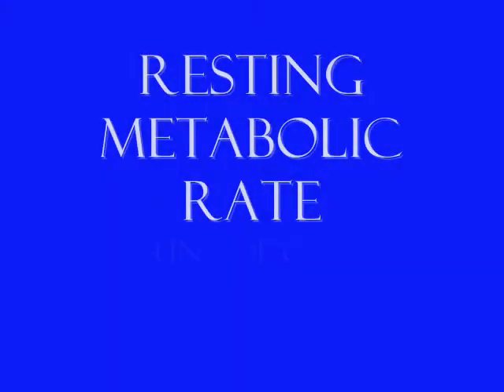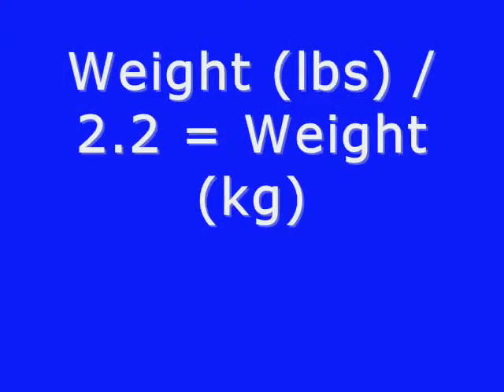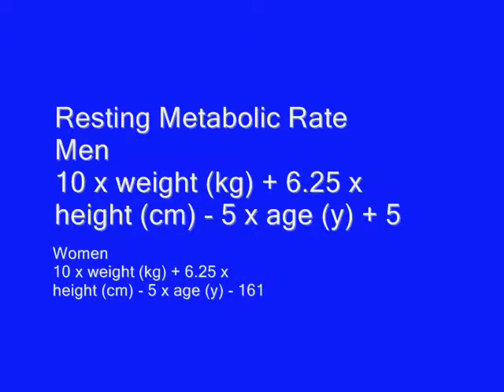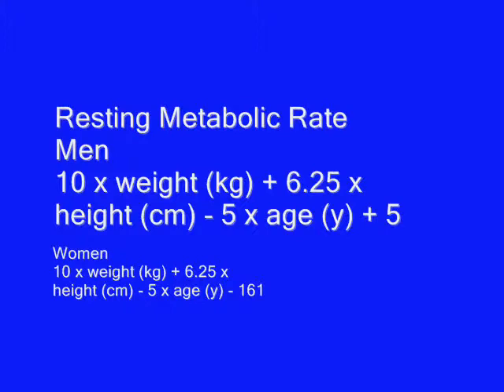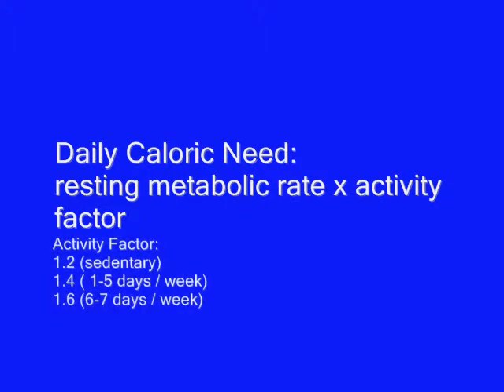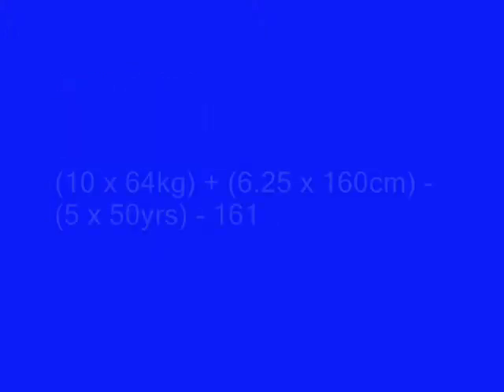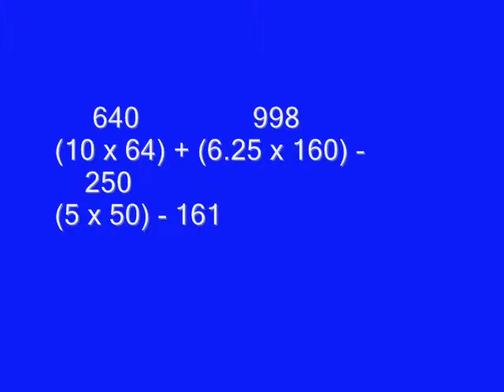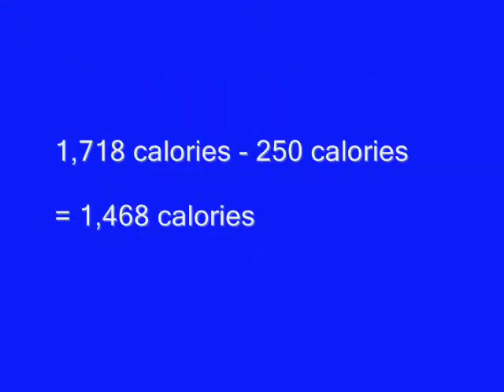How to calculate calories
Hey guys in this video I am going to teach everyone how to calculate their resting metabolic rate, how to find out their daily caloric need, create a caloric deficit or add calories to either lose or gain weight, and lastly how to avoid hitting plateaus with your diet!! I use the mifflin st jeor formula in this video.